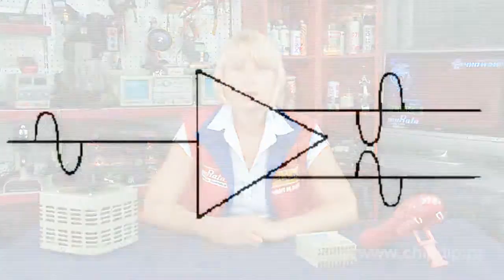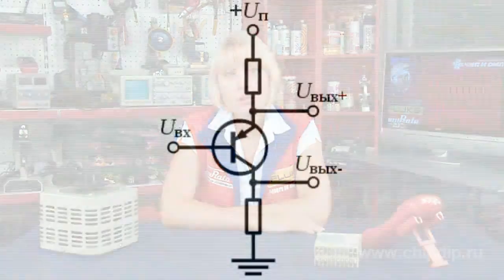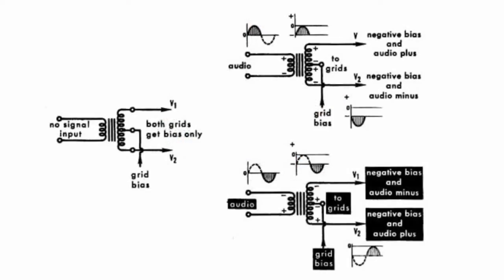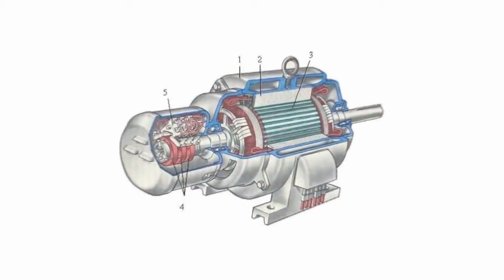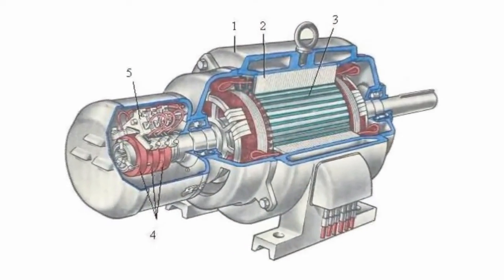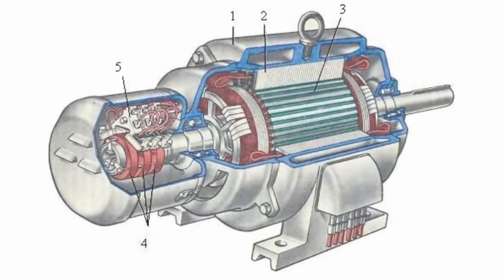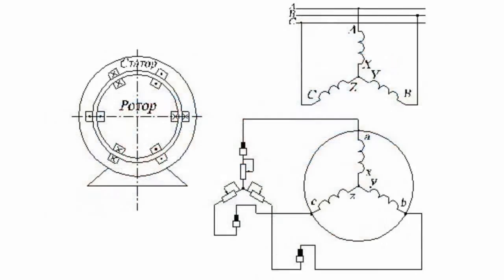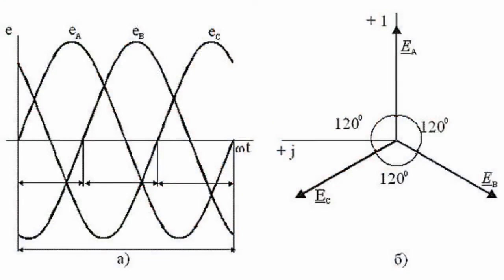A phase-splitting device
A phase-splitting deviceA phase splitter is a device that separates a signal into multiple phases. It is used for processing of analogue and digital signals, as well as in power electronics.The circuits of analogue phase splitters, inverting a signal, can be constructed on the basis of a transistor amplifier, a transformer with two secondary windings, a bridge circuit, inverting and non-inverting amplifiers, connected in parallel.In power electronics a phase splitter usually converts 1-phase alternating voltage into multi-phase voltage, necessary to power electric motors. In the past, an electric machine phase-spiller was widely spread. It often represented a 3-phase asynchronous motor with a square-cage rotor, with windings connected in star. Moreover, the winding of the third phase is connected not to the zero point, but to the winding of the second phase.Thus, it operates as a 1-phase motor, and the magnetic field of the rotor induces a current in the third phase. This results is not quite symmetrical 3-phase system, the angle between the second and the third phases is about 90 degrees.Currently, these phase-splitters are replaced by less noisy and more efficient electronic phase splitters, consisting of a rectifier and an inverter.In electronics a phase splitter is used to produce an inverted signal, to convert into a differential signal, to create a number of phases for a modulator or a detector. In the service band a phase splitter, in contrast to a phase changer, shifts the signal phase, regardless of its frequency.